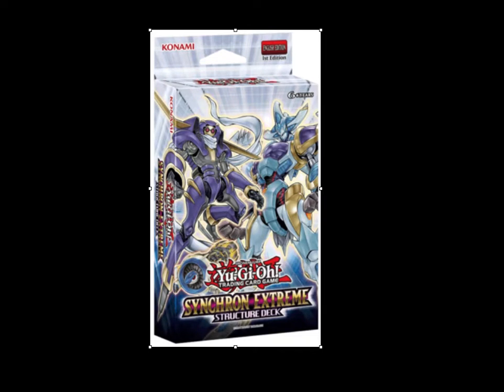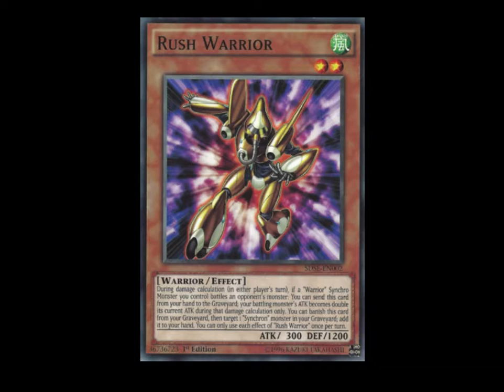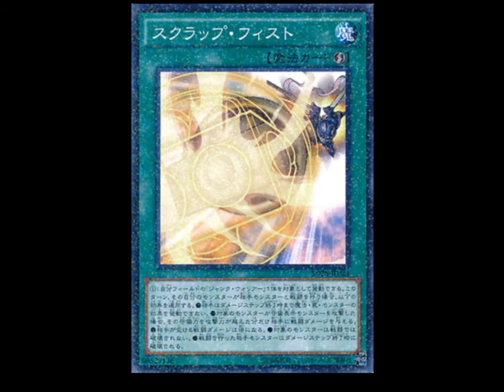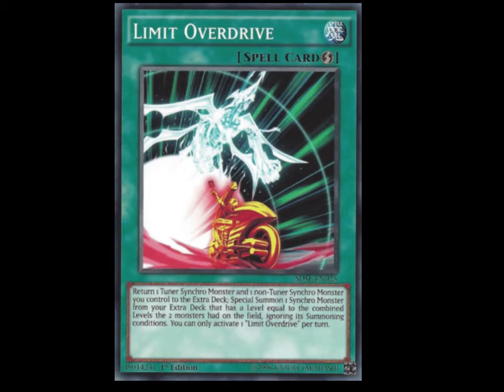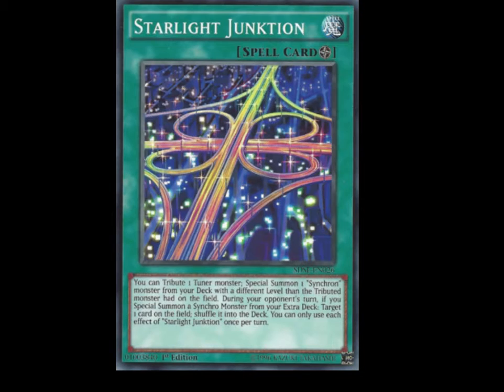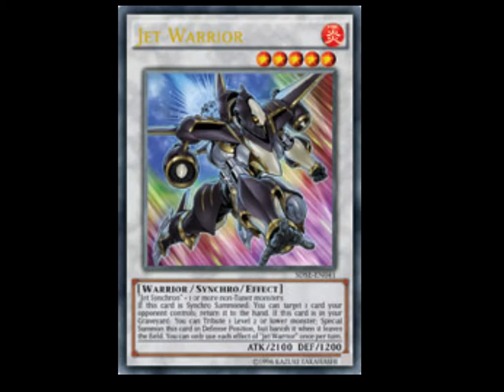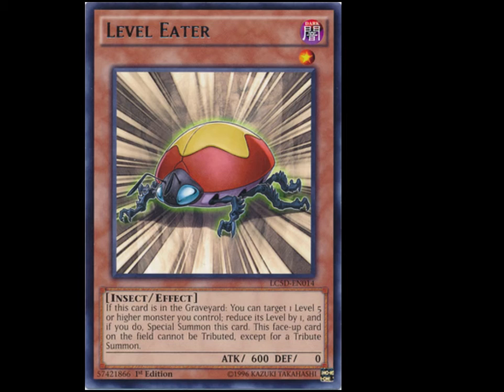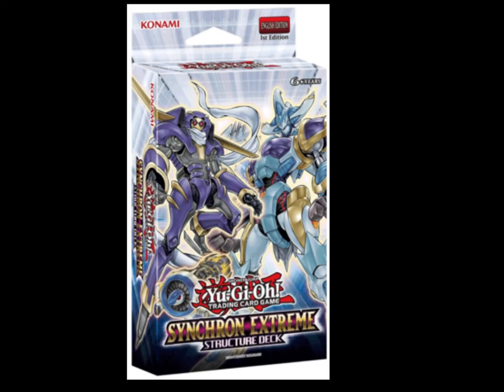BEST CARDS IN SYNCHRON EXTREME!!!!! (Discussion Video)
Let me know if you want to see something different on my channel by either leaving a comment or messaging me on my Facebook Fan Page!
Find me on Dueling Network!
Username: goomba god

Find me on Pokemon TCGO: AznEyesPokemon

If you wanna add me on Steam, I am LittleKuribandit.

Username: goomba god